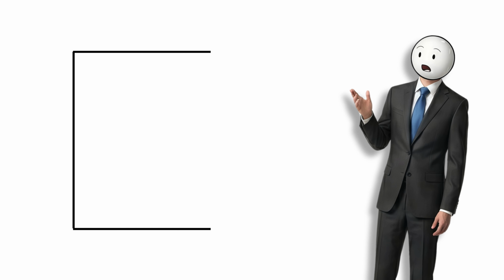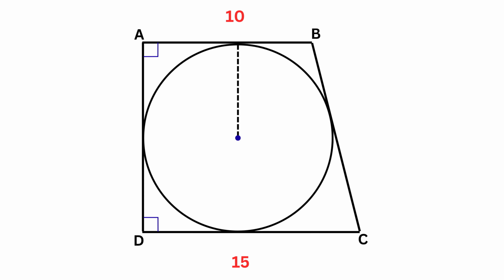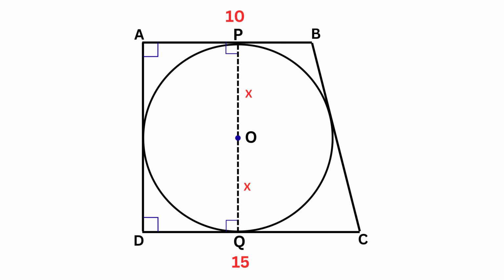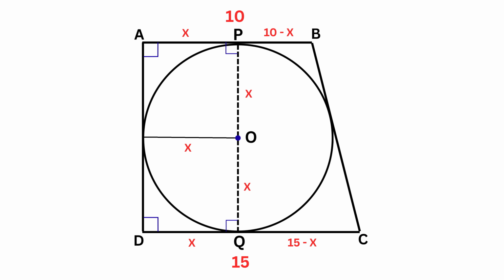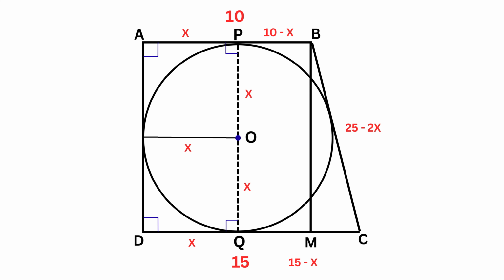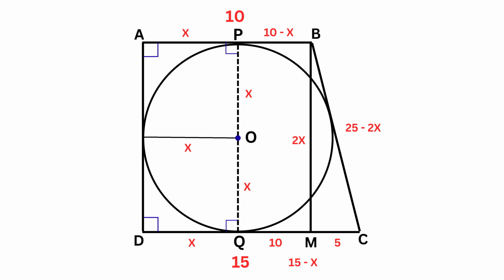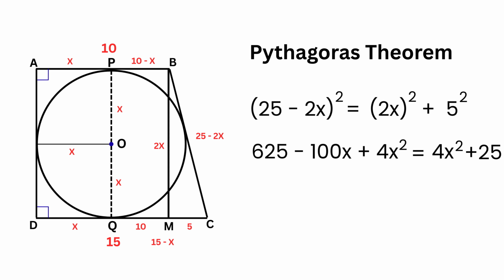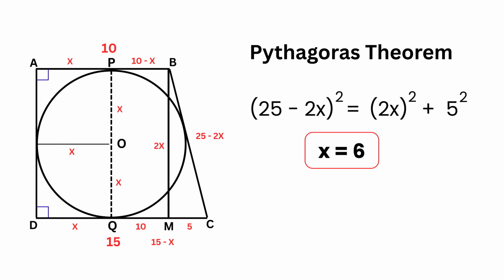Can you solve this Million dollars puzzle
🧠 Can you solve this clever geometry puzzle? In this video, we tackle a beautiful math problem involving a quadrilateral and an inscribed circle. Given the top horizontal side AB = 10 units, the bottom side CD = 15 units, and two right angles, our goal is to determine the exact radius of the circle that touches all four sides! We walk you through a super clever, step-by-step solution using fundamental geometric properties:
Properties of Tangents:
Remembering that a radius drawn to a tangent line is always perpendicular. Tangent Segments:
Showing how tangents drawn from an external point to a circle are equal in length.
The Pythagorean Theorem:
Constructing a clever perpendicular line to form a right triangle and solve for the unknown radius elegantly.
Pause the video, try it yourself, and see if you can figure out the solution!